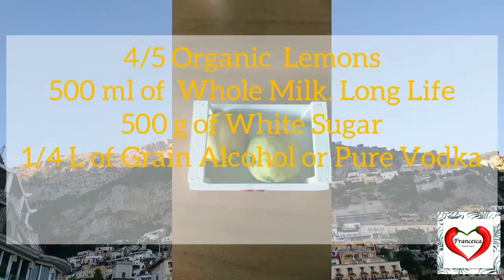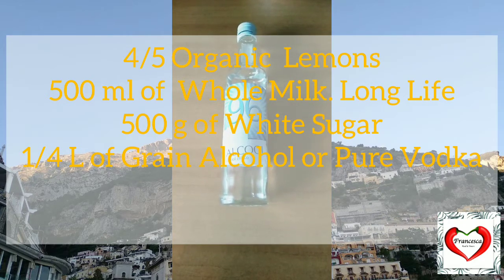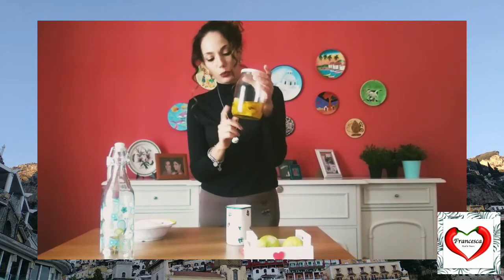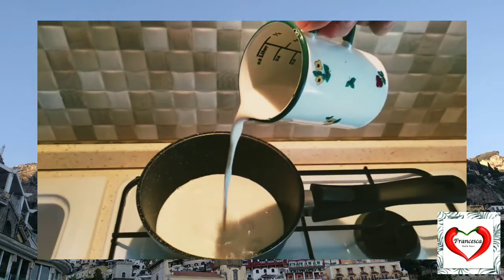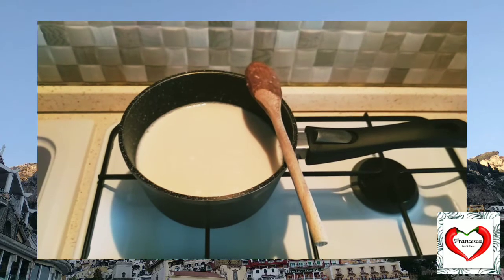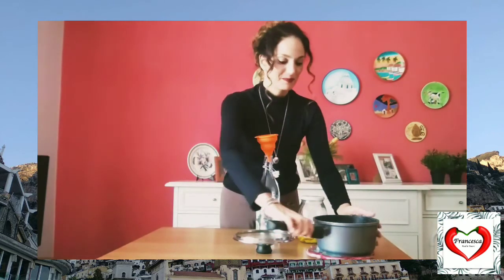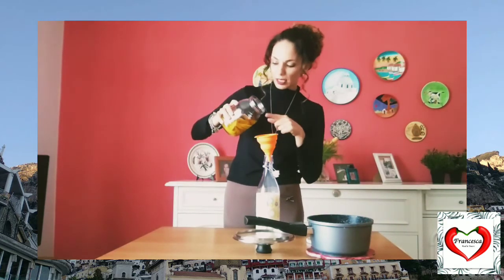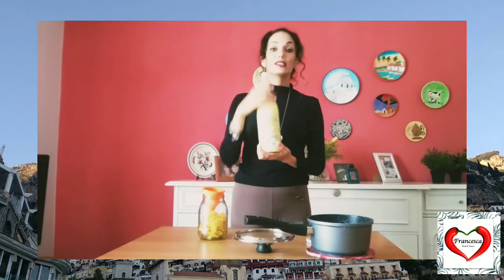LIMONCELLO CREAM, ORIGINAL NEAPOLITAN RECIPE (From my Grandmother's recipe Book)🍋🍶😋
Limoncello cream is a thick and creamy liqueur, its flavor is reminiscent of limoncello, but its texture is velvety thanks to the addition of milk!
A delicious homemade gift to give to your friends, also as a Christmas gift. Indulge yourself with decorated bottles and original shapes :-)